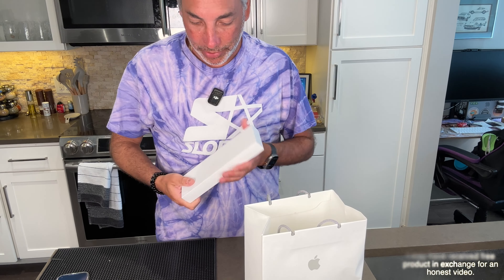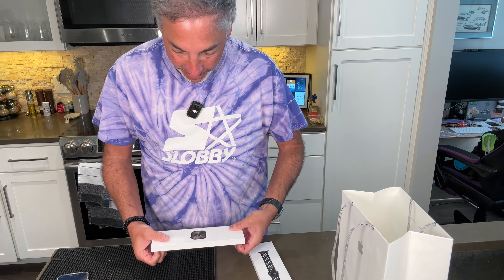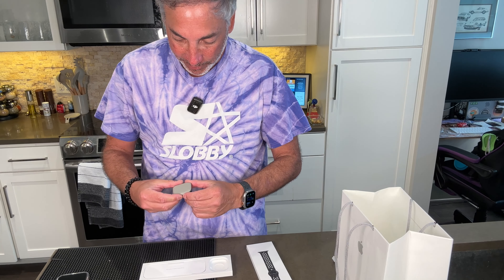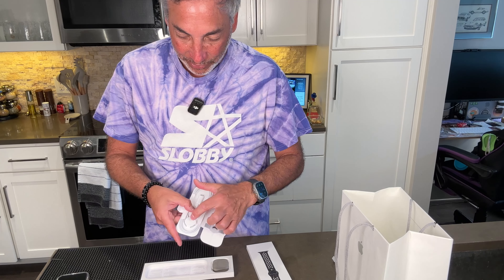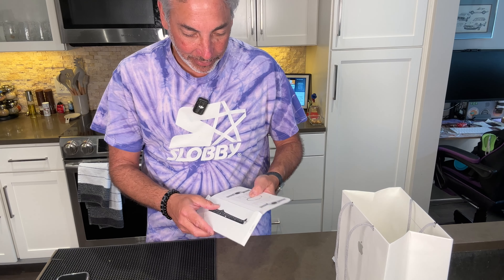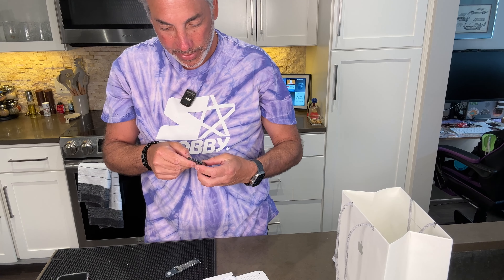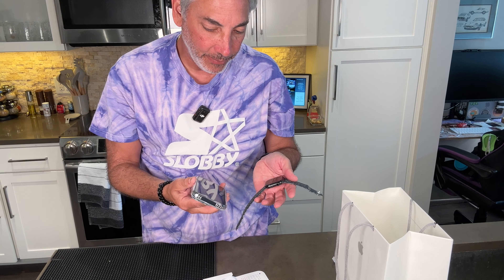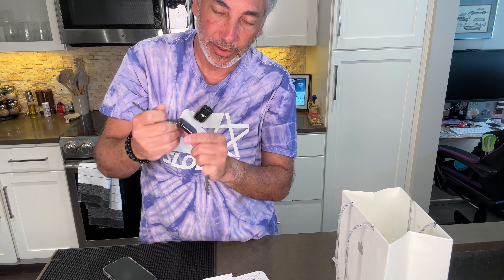Apple Watch 10 Titanium Review & Unboxing 4K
Apple Watch Series 10 [GPS + Cellular 46mm] with Slate Titanium Case with Slate Milanese Loop - M/L. Fitness Tracker, ECG App, Always-On Retina Display, Carbon Neutral with AppleCare+ (2 Years)
Brand: Apple
From Amazon
(AD)